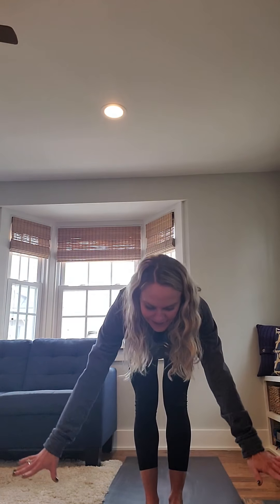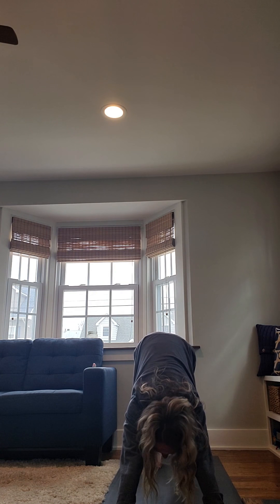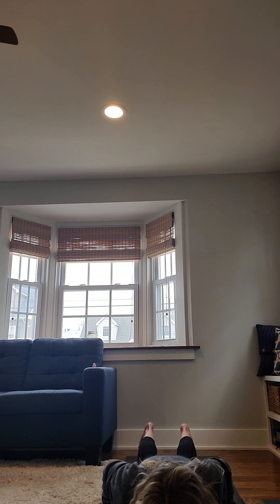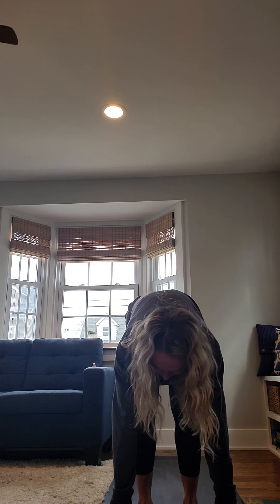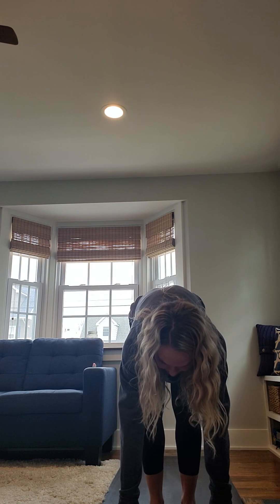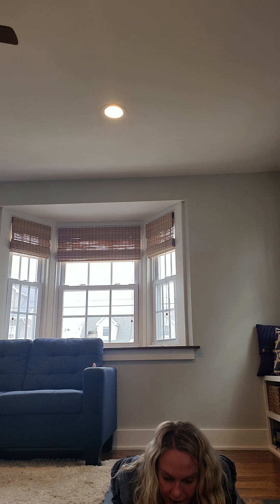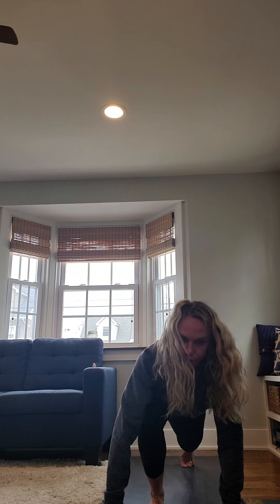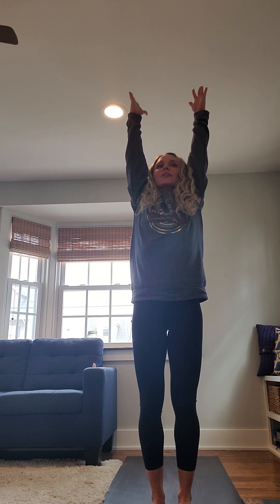HPS: Yoga with Ms. Beriloff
Yoga with Ms. Beriloff from Hoboken Middle School.